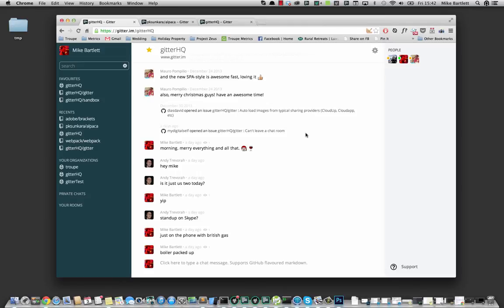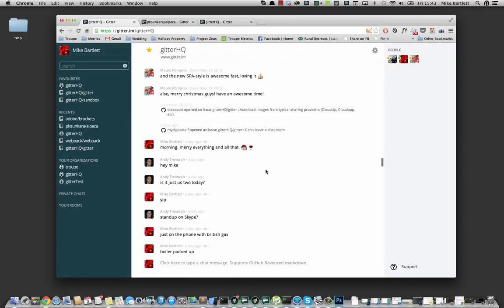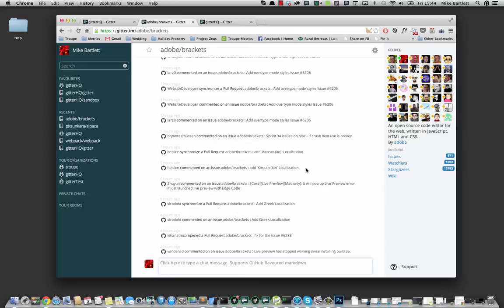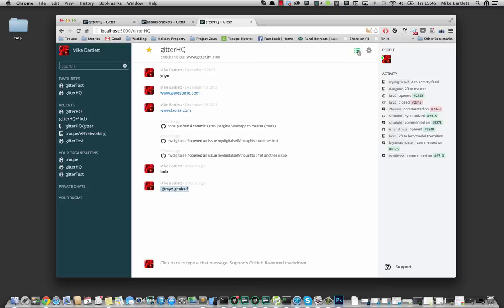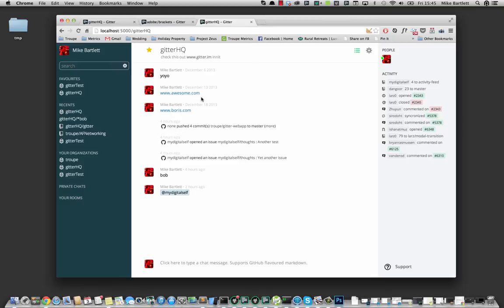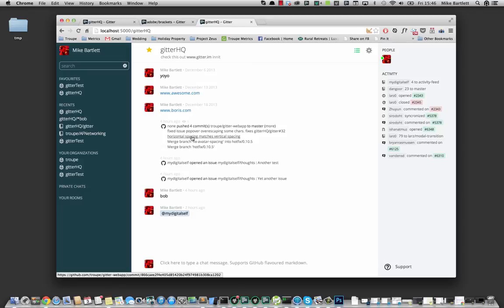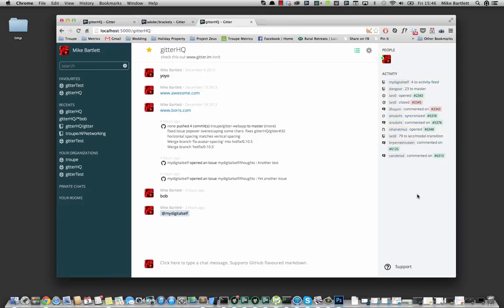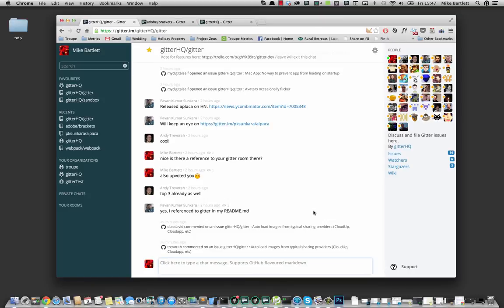Gitter activity stream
A short video showing a prototype of how to deal with integrated activity content in Gitter chat rooms.